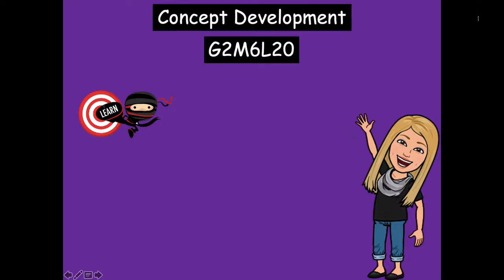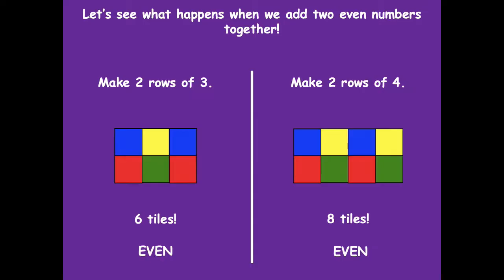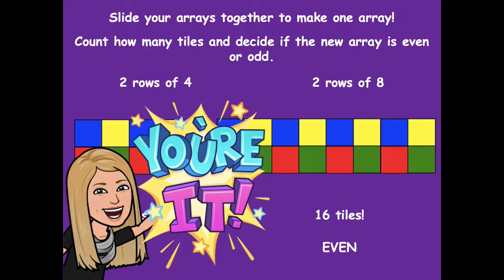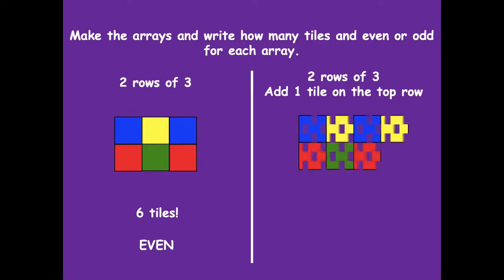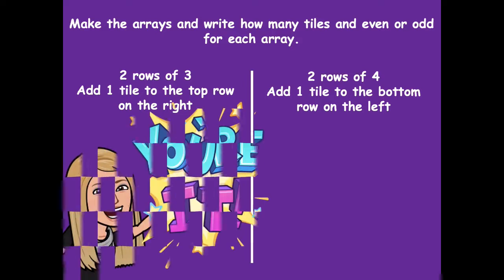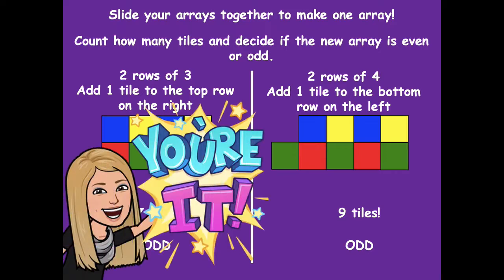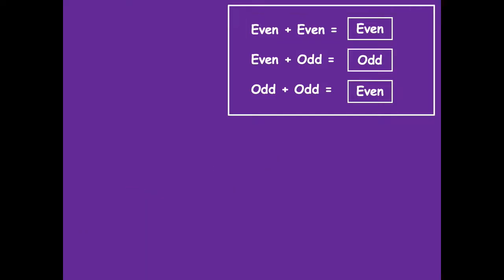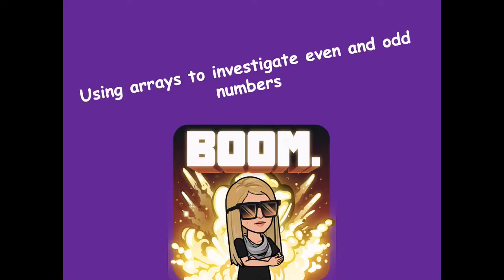Grade 2 Module 6 Lesson 20 Concept Development NEW